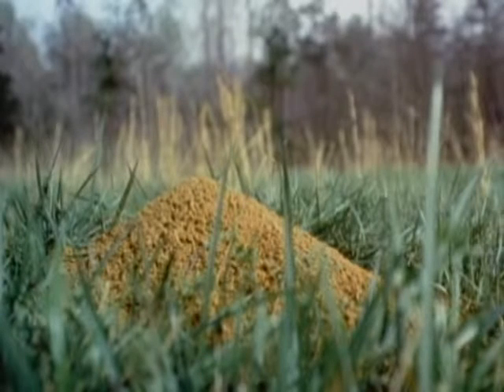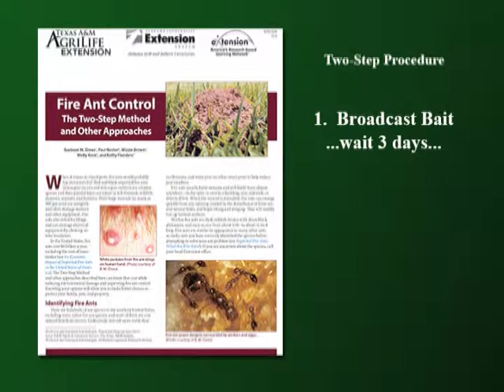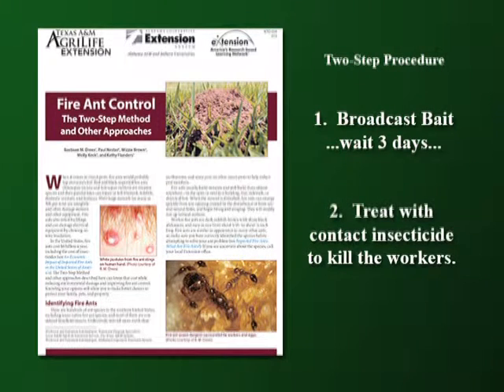Fire Ant Management Plans